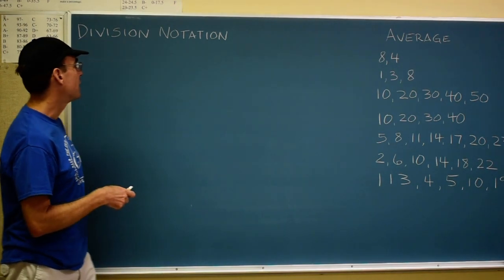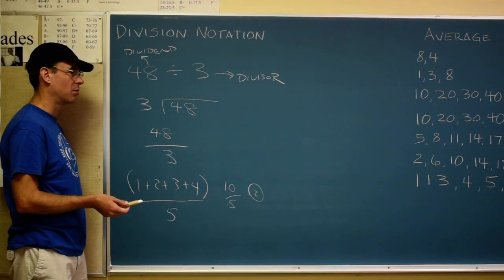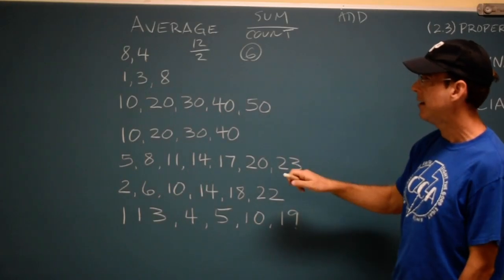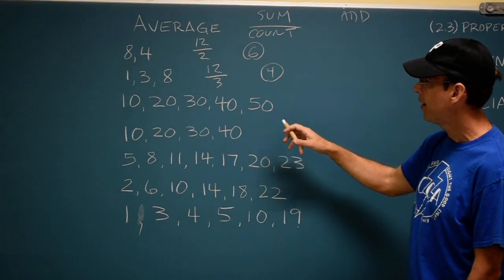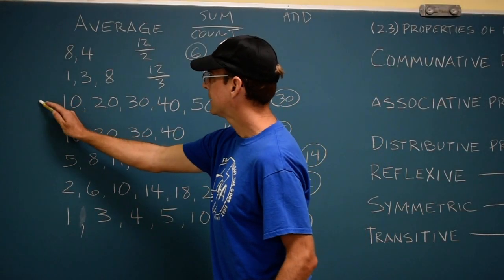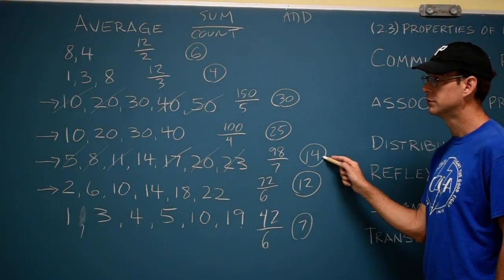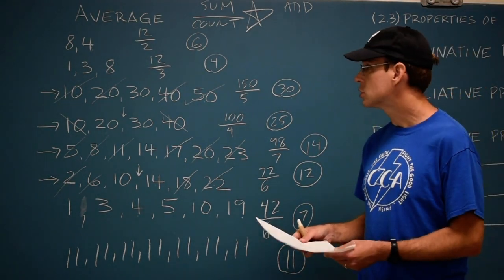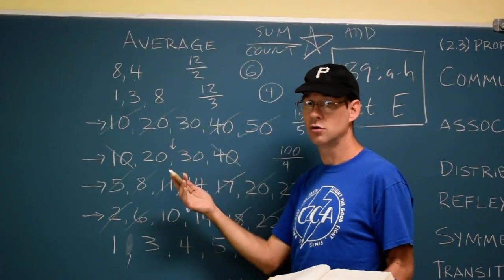Math 7 Video, Lessons 17,18 (Average)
Math 7, average